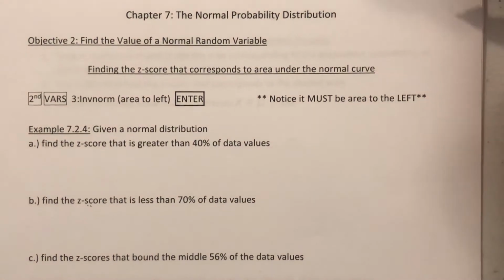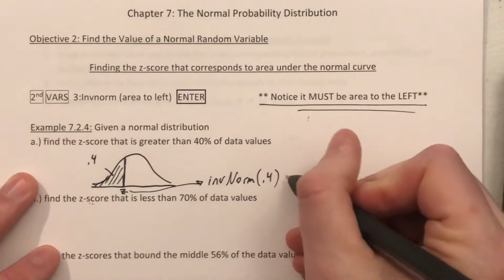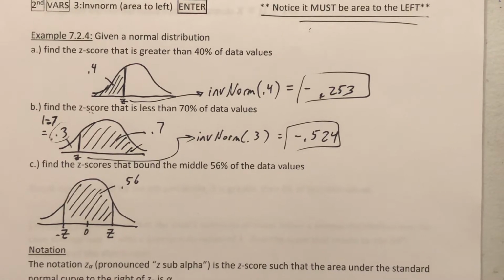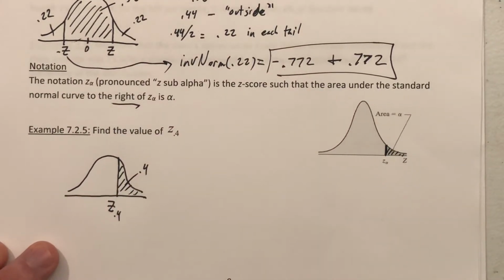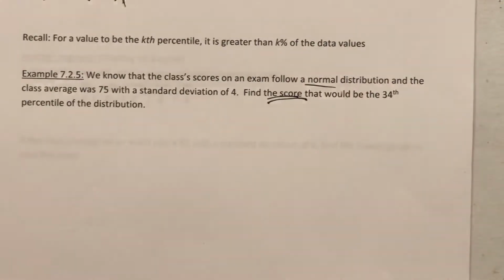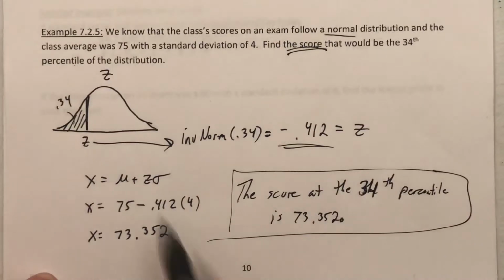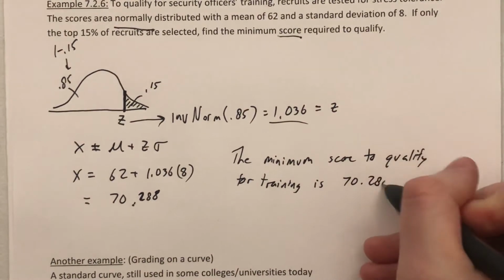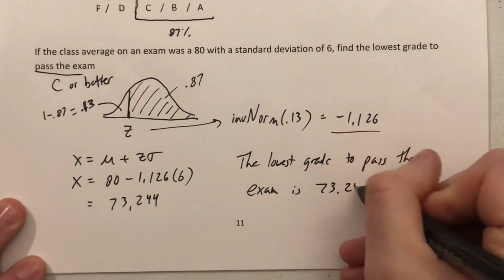MATH 191 - 7.2 (pages 9-11) - Applications of the Normal Distribution